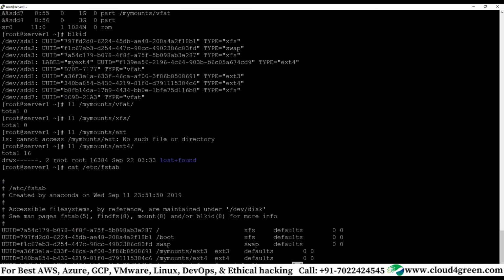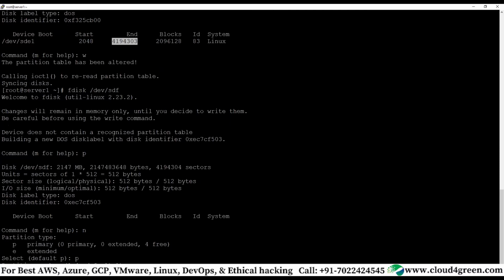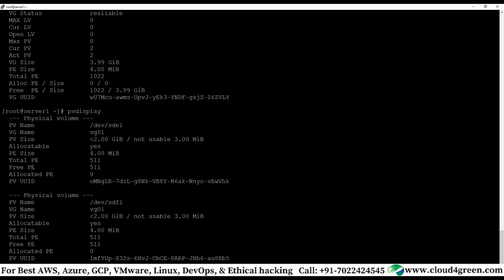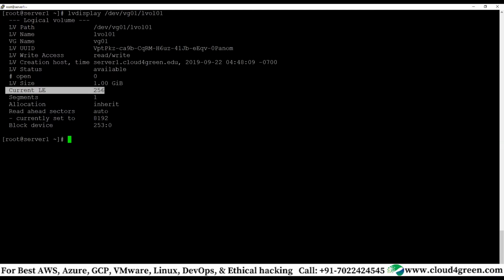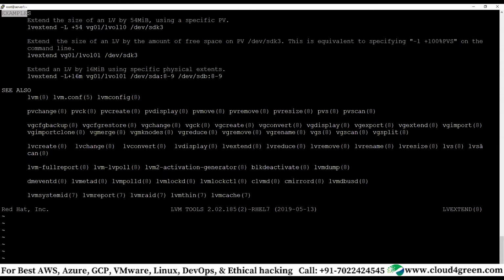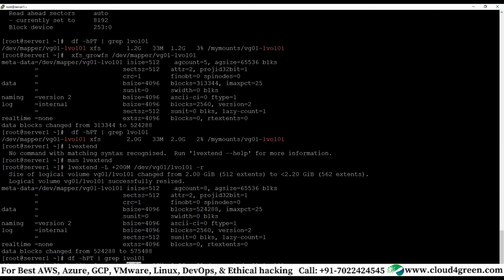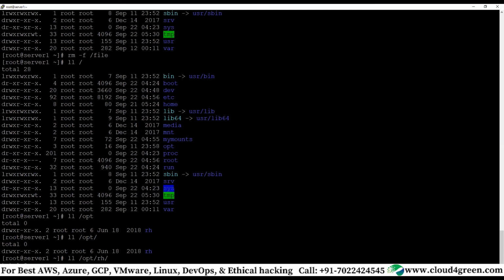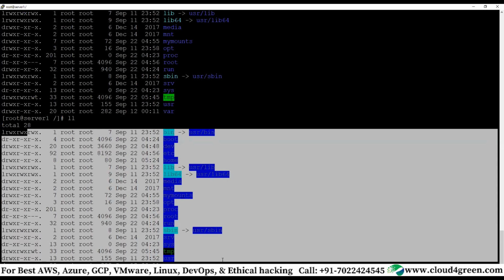Linux System Administrator Full Course | Day-4 | Part-2 | Best AWS Azure GCP training in Bangalore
This video will provide you with the skills that are needed to be a Linux system administrator.

1. Free AWS Certified Cloud Practitioner (CLF-C01) Exam Course
2.
3. Free GCP (Google Cloud Platform) Full Course
4.
5.
6.